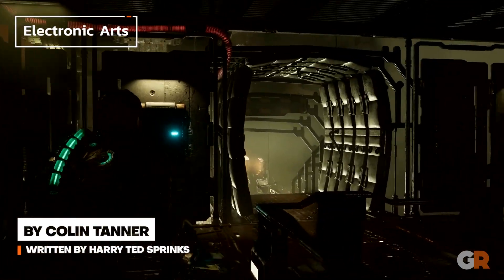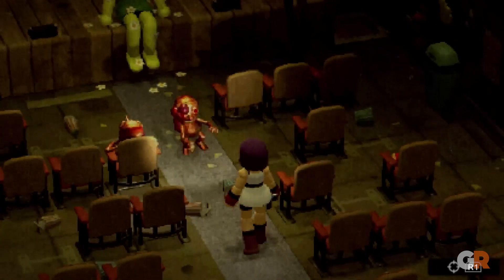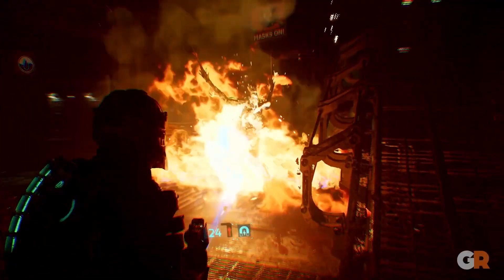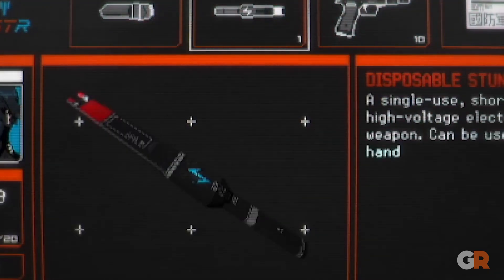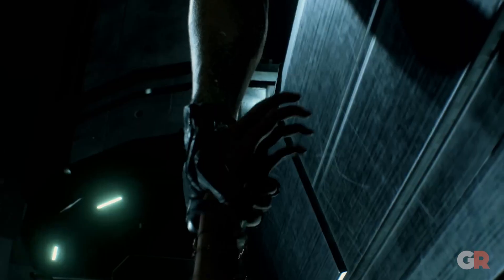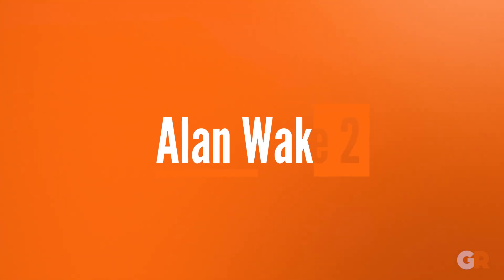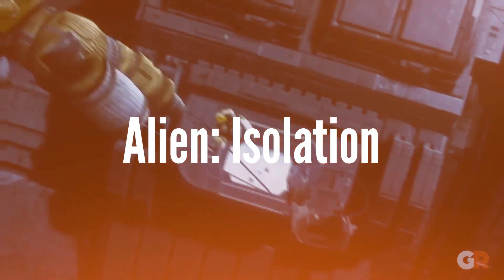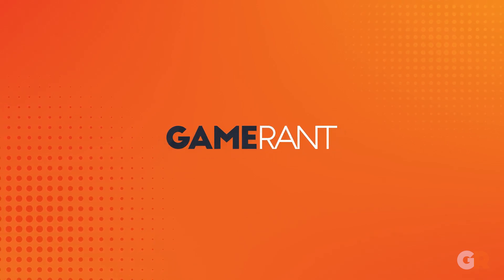Survival Horror Games With The Best Graphics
Survival horror is one of the mainstays of the gaming medium. Many survival horror games often share the same common tropes, such as distinctive fixed camera angles, which made old-school titles such as Resident Evil and Silent Hill so cinematic.

Author – Harry Ted Sprinks
Video created and voiced by - Colin Tanner